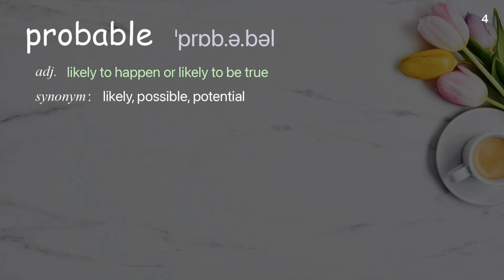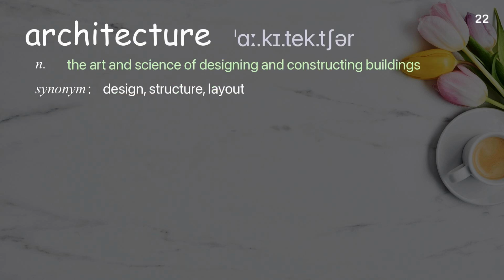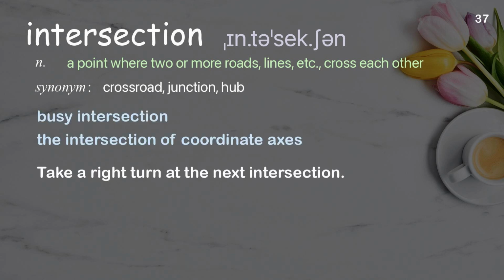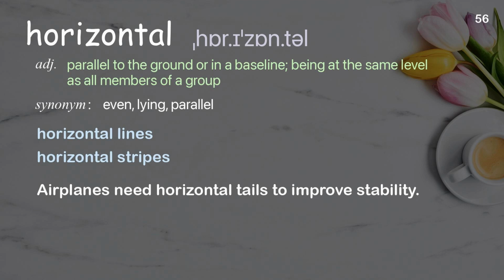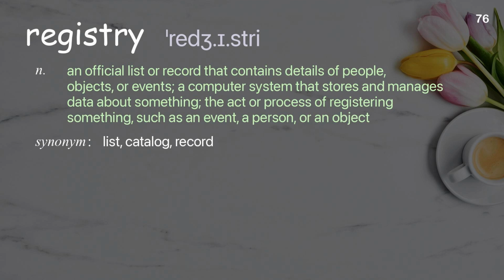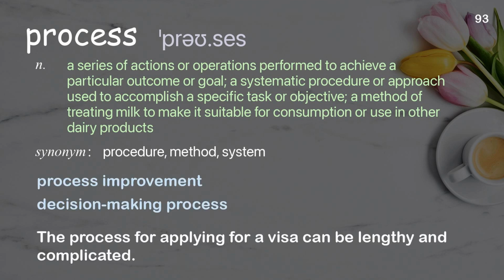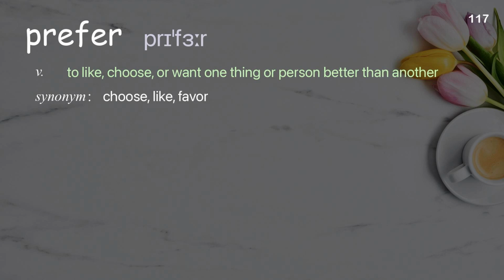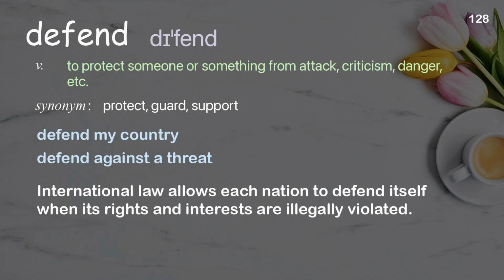132 Academic Words Ref from "Jeanne Gang: Buildings that blend nature and city | TED Talk"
■PLEASE NOTE

■Reference Source
Jeanne Gang: Buildings that blend nature and city | TED Talk